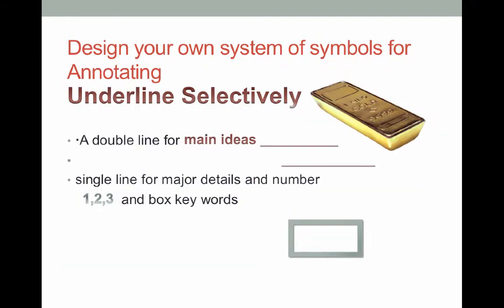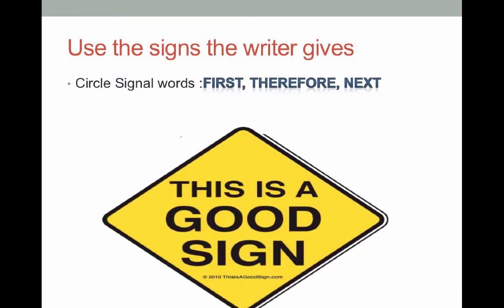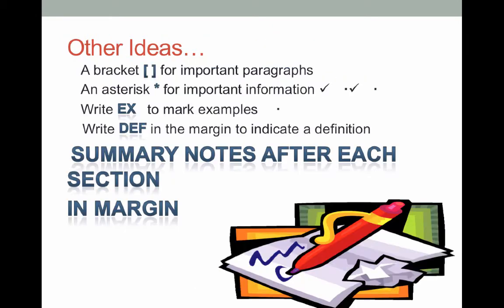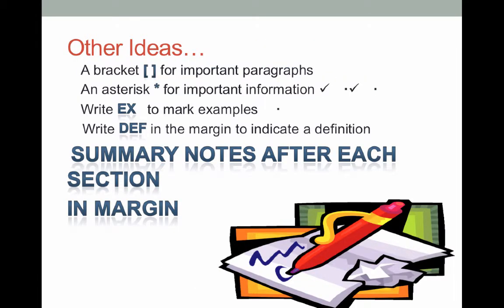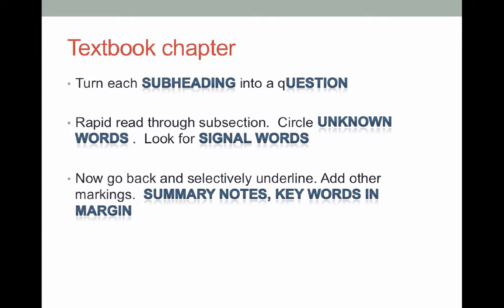annotation recording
Table of Contents:

00:02 - How to Get the Most out of your Study Time
00:08 - If everything is important…….
00:27 - Design your own system of symbols for Annotating
00:59 - Use the signs the writer gives
01:14 - Other Ideas…
01:51 - But Wait!
02:17 - Textbook chapter
02:58 -          Read notes out Loud……this is where the most learning takes place.  Then go to next subsection and repeat process
03:15 - At the end of the chapter…..REVIEW
03:32 - Reflect  and think of big test questions
03:46 - Let’s try some annotation
04:08 - So….
04:53 - Let’s get started……..
06:44 - Personality TypesJames Wall's article, "By the Numbers."